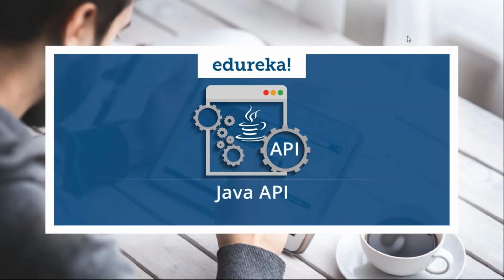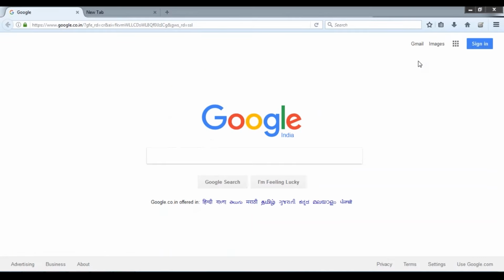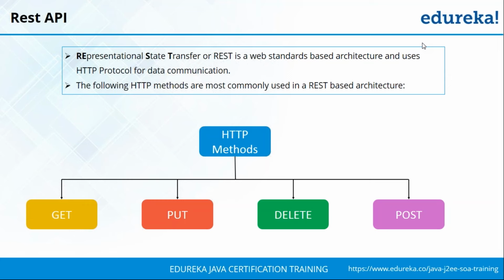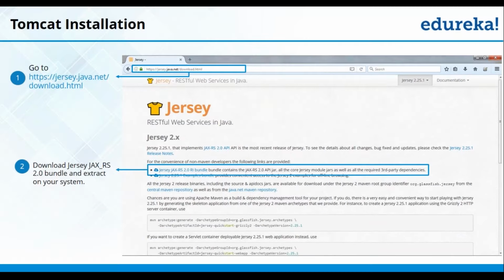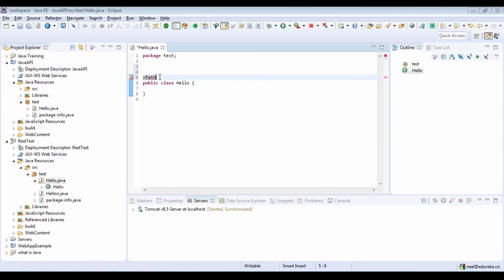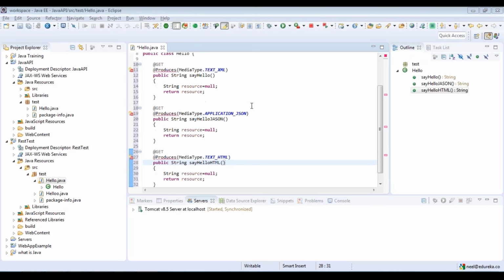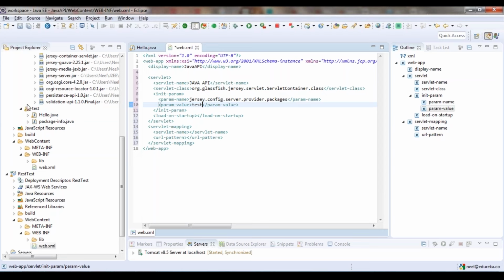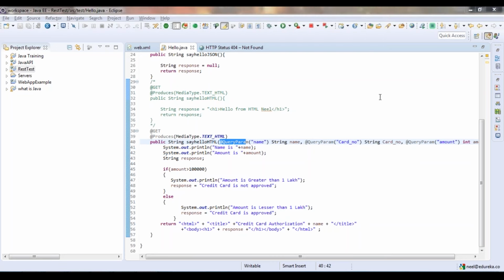Java API | Developing Restful APIs | Rest API In Java | Java Tutorial | Java Training | Edureka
This Edureka Java tutorial (Java Blog Series will help you in understanding the concepts of API in Java. This video helps you to learn following topics

1:20 What is an API?
3:44 API in Java
6:53 Rest API
9:16 Creating a Restful Web Service

1. This is a 7 Week Instructor led Online Course, 45 hours of assignment and 20 hours of project work

2. We have a 24x7 One-on-One LIVE Technical Support to help you with any problems you might face or any clarifications you may require during the course.

3. At the end of the training you will be working on a real time project for which we will provide you a Grade and a Verifiable Certificate!

1. Develop the code with various Java data types, conditions and loops.
2. Implement arrays, functions and string handling techniques.
3. Understand object oriented programming through Java using Classes, Objects and various Java concepts like Abstract, Final etc.
4. Implement multi-threading and exception handling.
5. Use parse XML files using DOM and SAX in Java.
6. Write a code in JDBC to communicate with Database.
7. Develop web applications and JSP pages.
8. Interact with the database using hibernate framework.
9. Write code with spring framework components like Dependency Injection and Auto Wiring.
10. Implement SOA using web services.